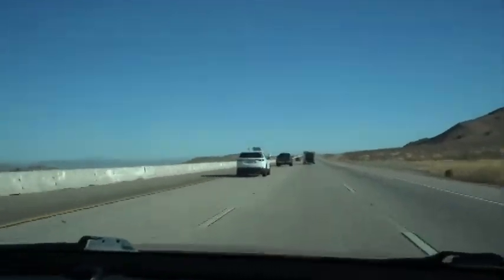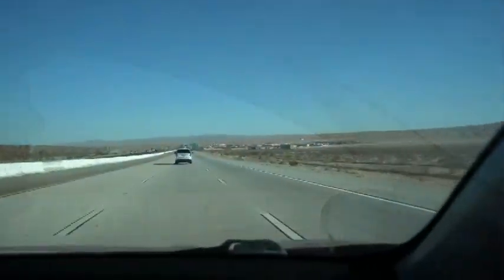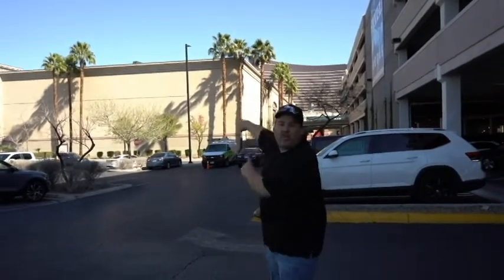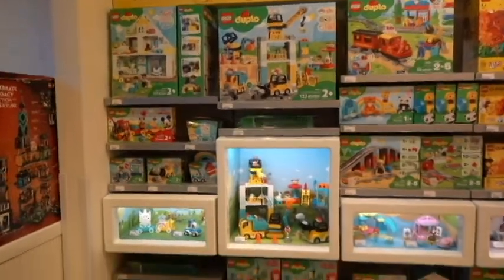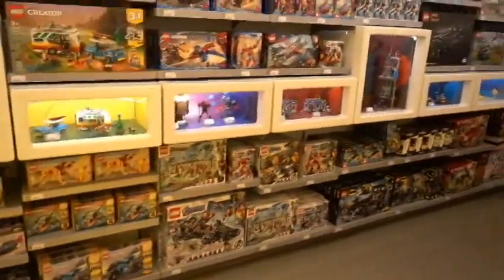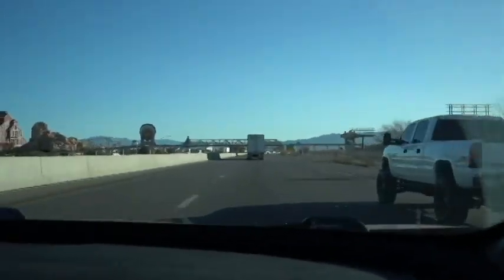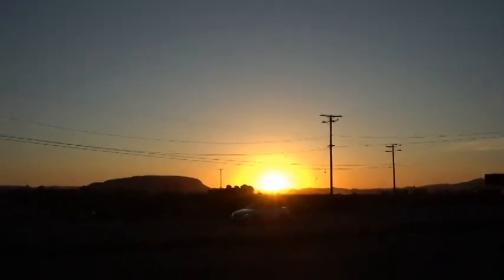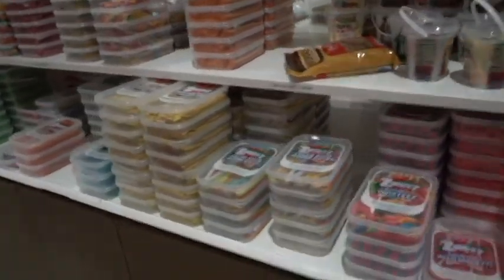Vlog #2 Vegas Trip to the Lego store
Hi Everyone, Happy Building! Hope everyone is staying happy, healthy and safe. I am excited to share this new video I just filmed regarding my new build, my livestreams, and well as updates on my channel. Its really exciting and fun to have so much progress in such little time :)

If you havent already seen them, I built this LIVE during a couple of my most recent Livestreams and am continuing through the buildings as I build, then moc out the buildings. If you are new to my channel, Please join us during our livestreams. This is an amazing community and we want to engage it amazing conversations with you!

I have some Amazing Patron Memberships starting off at $3 a month. I have several Packages Available and some include: Shout outs, Discord access, Group Meet and Greets, Individual live chats, and much much more!

36 Brix Live Chat Rules
1. No bad words or spamming
2. No promoting channels (yours or anyone elses, any Mention of subs, vids, lego projects, content your creating or anything that could or may relate to your channel and potentially get someone to ask about your content is promoting and not acceptable).
3. Be respectful to everyone Better the community don’t be a burden to it.
4. No politics or religion
5. MODS handle issues
6. Don't ask to be a MOD to be on a live stream, or ask for shout outs. etc.
7. Don't imitate or intimidate someone else.
8. Our channel, our rules, don’t like it, please leave.

MOD Rules and Ethics
1. Follow all public chat rules.
2. No posting links without Scott’s permission. Any Links posted must only be 36 Brix related links. i.e. 36 Brix video links, membership links, donation links unless Scott says otherwise.
 3. Warn people in chat politely before automatic time outs unless the offense is more serious in nature.
4. Be courteous and respectful to others.
5. Timeouts are appropriate with more “serious” offenses to the rules or repeat offenders.
 6. Do not get into arguments or “back and forth” comments with people causing trouble in chat. Simply warn them nicely and if need be, time them out.
7. Represent Scott & 36 Brix’s channel, you can either help him grow or cause him to lose people based on how you moderate.
8. Moderation is a privilege, not a “power” you hold over someone. Use it wisely with good discretion.
9. Do not self-promote your own channels or other forms of your personal social media. Including but not limited too: Websites, YouTube Channels, Instagram, Apps, Facebook etc.
10. Only designated Moderators will post rules in chat.
11. Help to educate new-comers on chat practices and welcome new ones often.

Rules inspired by Brickies rules. TYSVM :)